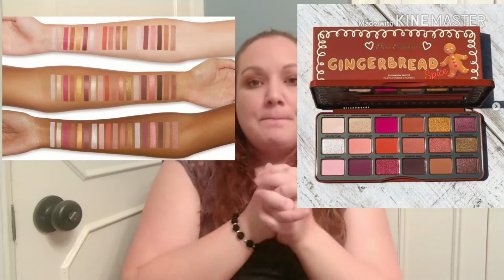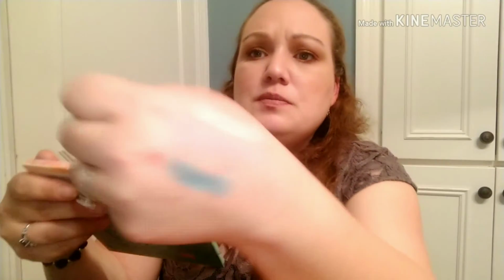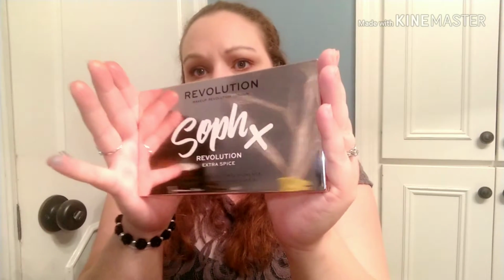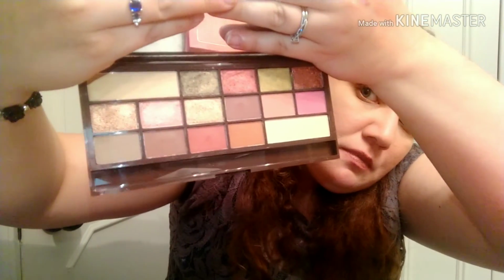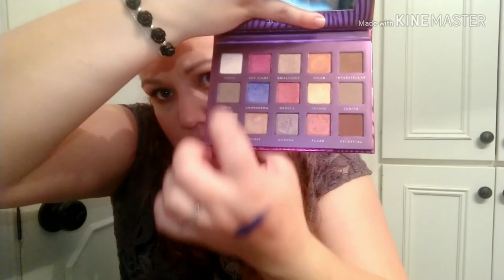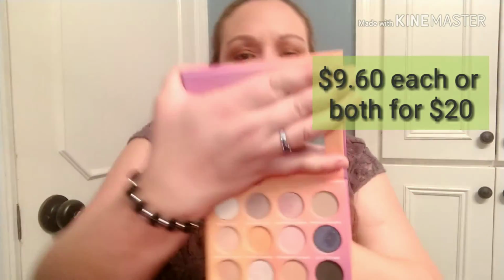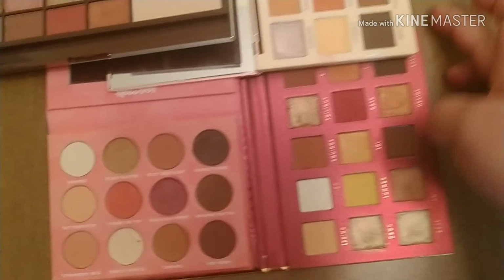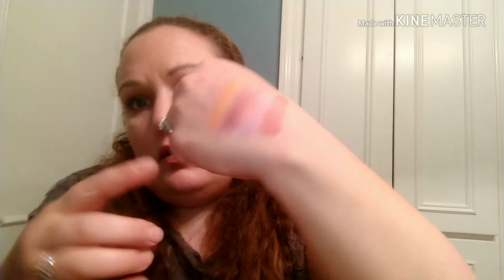Affordable Eyeshadow Palettes for Fall! Ulta and Hush haul (Face Candy, Bad Habit, Essence, & more)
Hello! Welcome to Chaos Break! Take a break with me and check out some inexpensive eyeshadow palettes I think are perfect for fall!  Some are newer and some are older. I might have an eyeshadow palette addiction!

I love love love makeup, but always remember it's not what makes you beautiful! Beauty starts from within! Be yourself, be kind, keep calm, and carry on!

Xoxo,
Chaos Break

Products mentioned in this video are below.

Too Faced Gingerbread Palette in case you want to check that out

Soph x Revolution Nude Lipstick (Cake)

Wet n Wild MegaLast Liquid Catsuit Matte Lipstick (Rebel Rose)

Essence Fairy Wings and Magical Things Palette

Essence Spice Up Your Life Eyeshadow Palette

Soph X Revolution Extra Spice Eyeshadow Palette

Soph X Makeup Revolution Ultra 24 Eyeshadow Palette

Makeup Revolution Rose Gold Chocolate Bar Eyeshadow Palette

Wet n Wild Not a Basic Peach

Makeup Revolution The Emily Edit The Wants Palette is currently unavailable, but here is the Ulta link just incase it becomes available again

Maybelline Soda Pop Eyeshadow Palette

Ever heard of mintMONGOOSE? It's a monthly jewelery subscription that is 12 a month plus shipping and handling. You get 3 pieces of jewelry every month and a bonus item is included every 3. You get to choose from rose gold, gold or silver. You could even do a mix. You can choose to not get watches if you aren't a watch person. You can also choose no earrings if they aren't your thing.